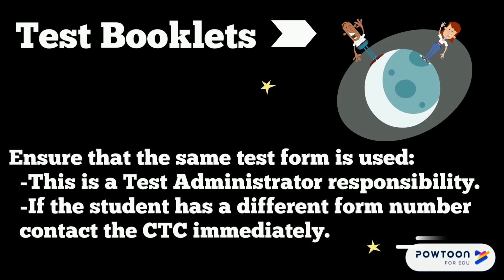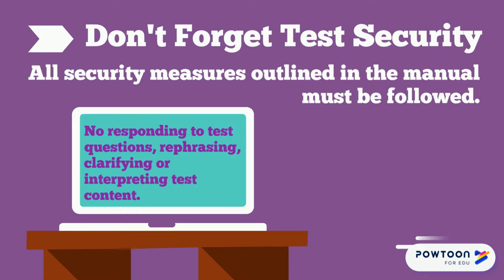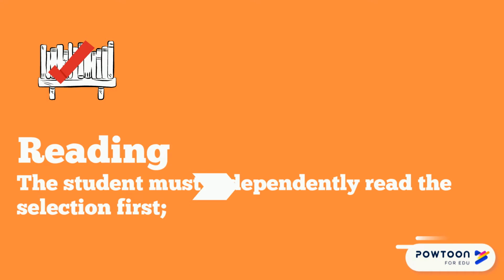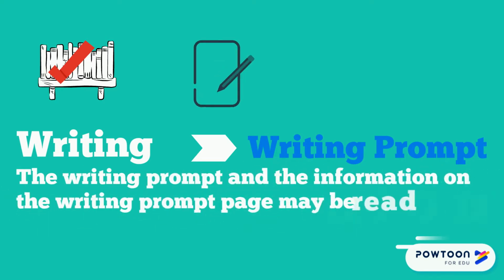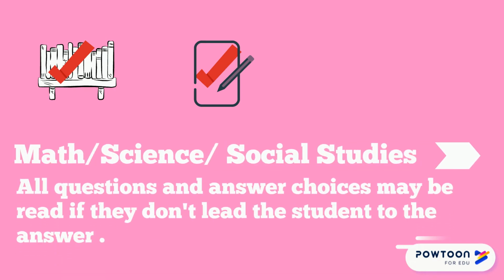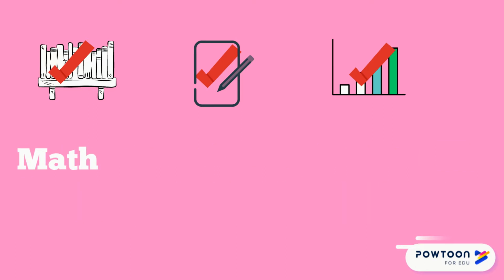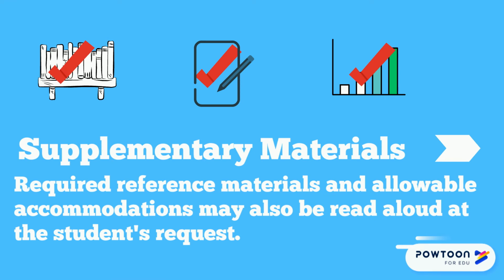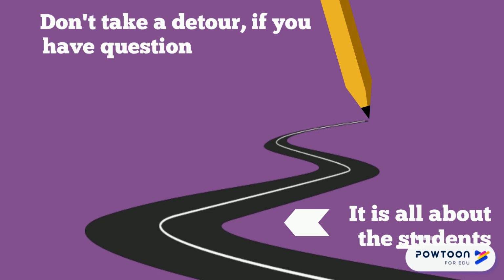OA Training 2019 2020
STAAR Oral Administration Training. This video is a supplement to the manual and does not take the place of reading the manual.